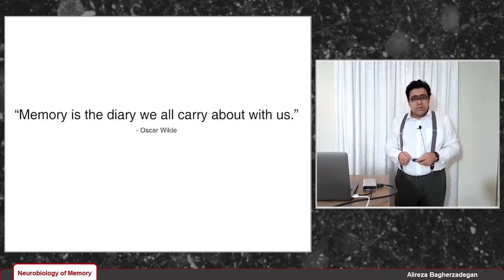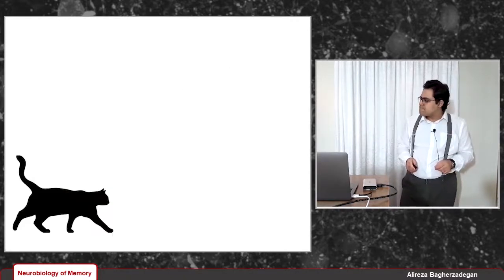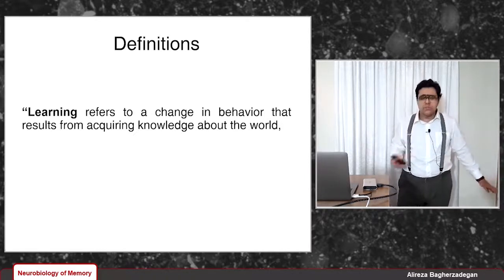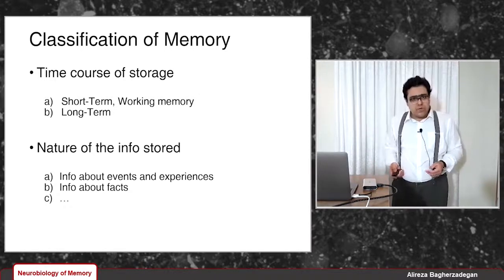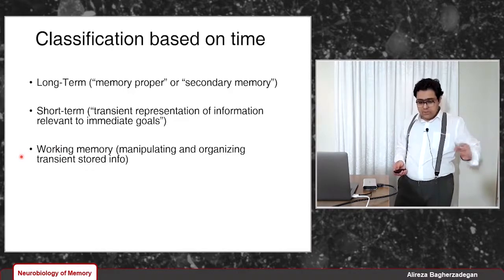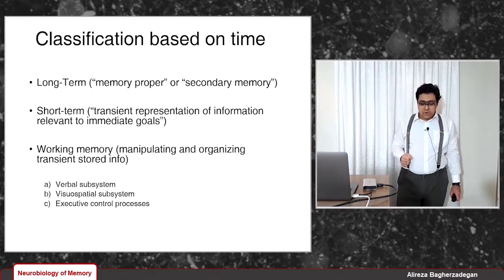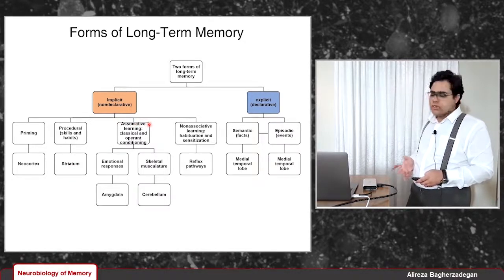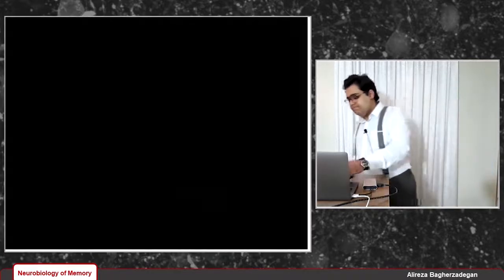Lecture 1: Introduction to Learning and Memory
In this lecture, I define learning and memory, and I talk about the different types of memory.

Contents of this lecture:
00:00 - Intro
01:56 - The importance of memory
02:52 - Definition of learning and memory
08:50 - Classification of memory
10:40 - Classification of memory based on time
16:23 - Forms of long-term memory
20:36 - Anatomical structures related to memory
21:23 - Conclusion